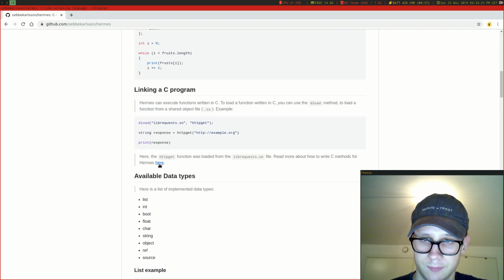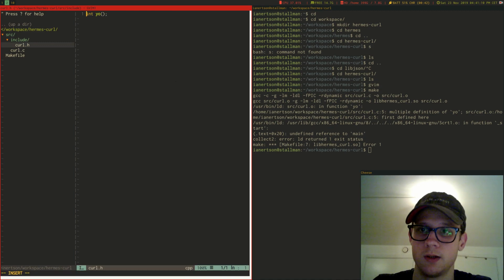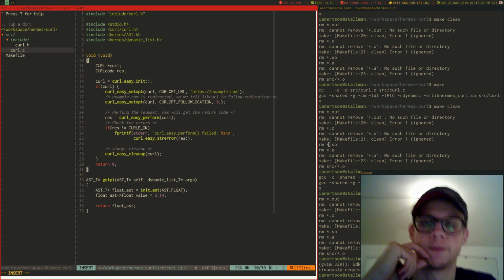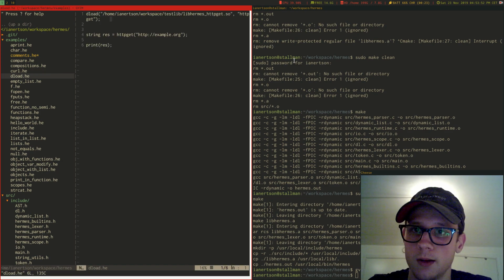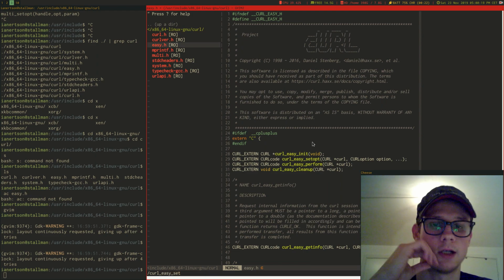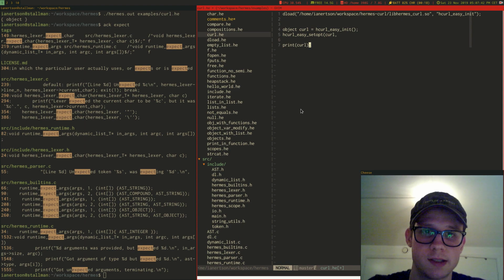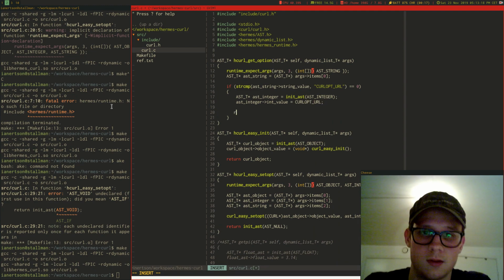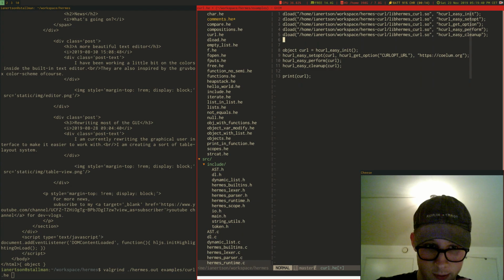Porting CURL to Hermes ( Part 1 )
Today we are doing something I have been wanting to do for a long time. Today we are porting CURL to Hermes!